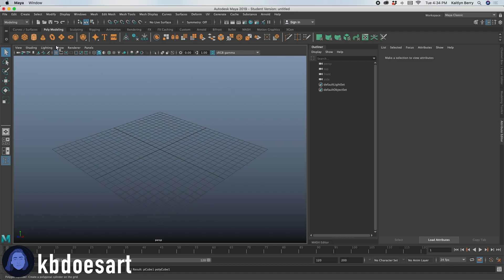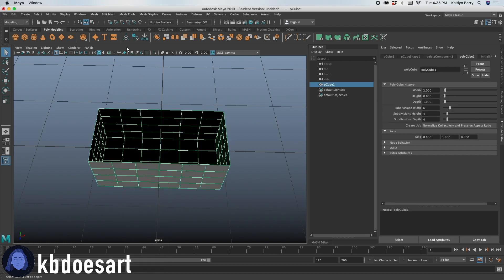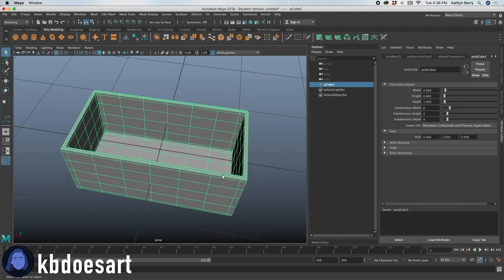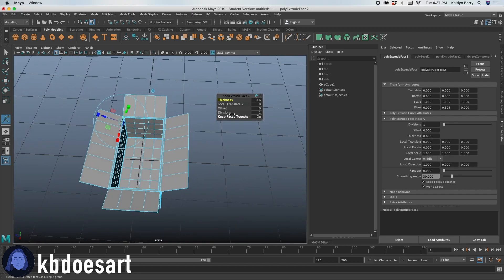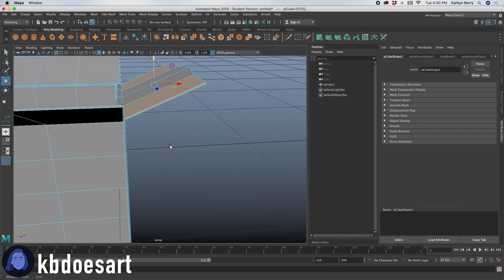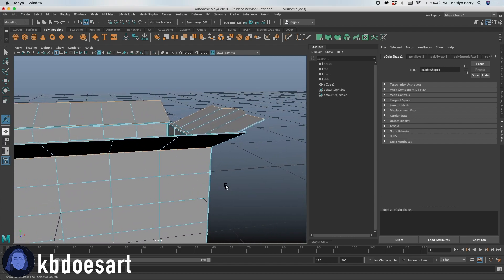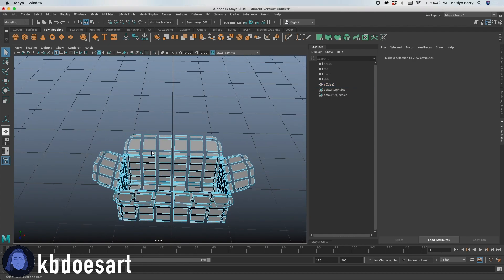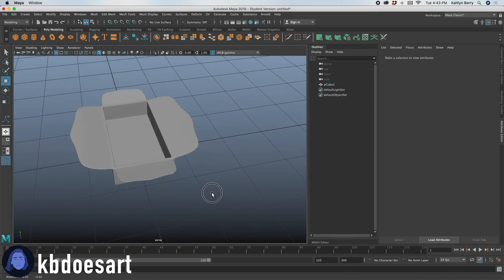Modeling a Donut Box - Maya Tutorial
In this tutorial, I walk you through modeling a donut box in Maya! I hope you guys enjoy!

NEW TUTORIAL PREMIERES EVERY MONDAY AT 5 PM!